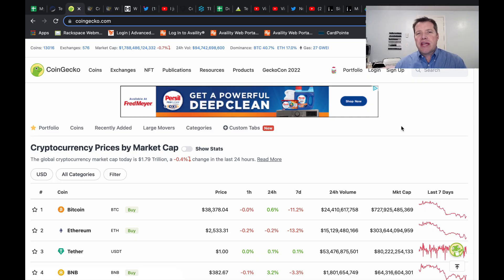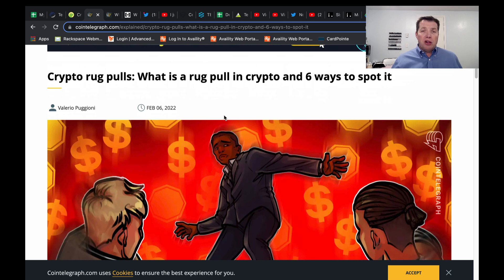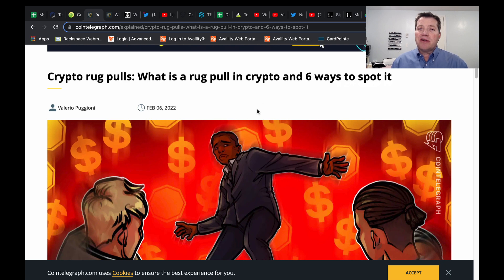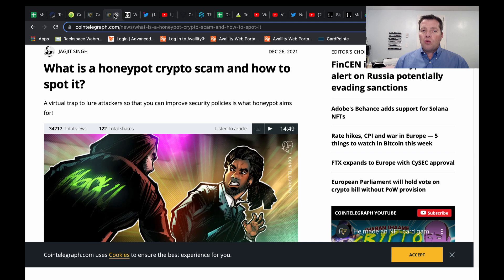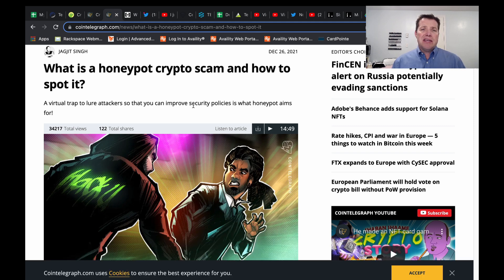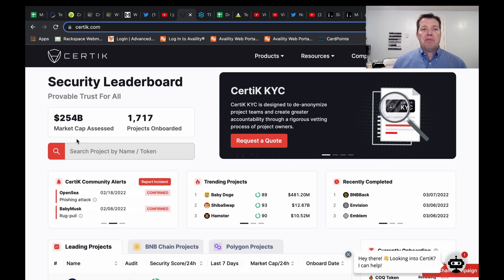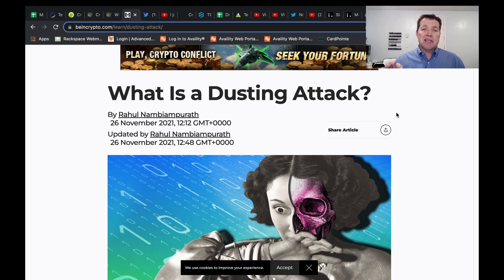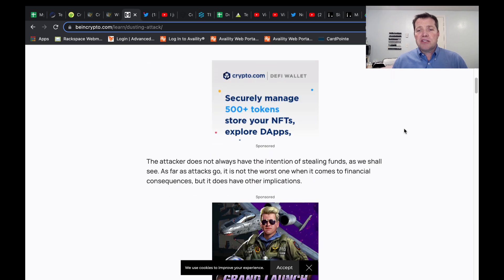5 Common Scams in Crypto to Avoid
This video discusses 5 common crypto scams. Links are provided to reference materials you can study deeper.